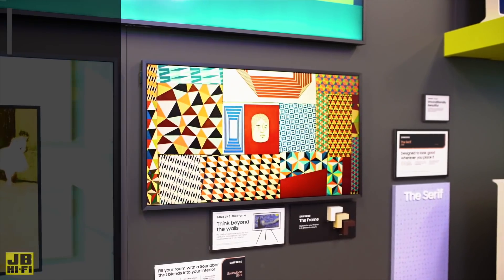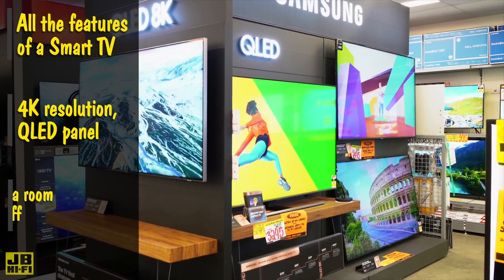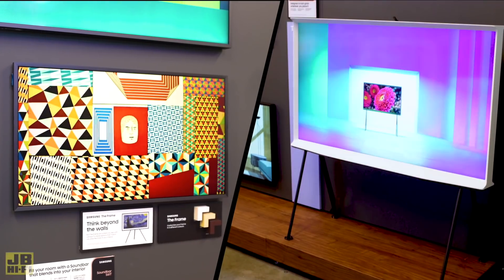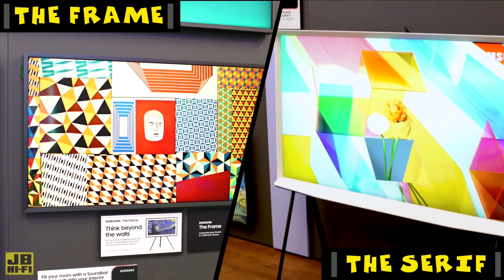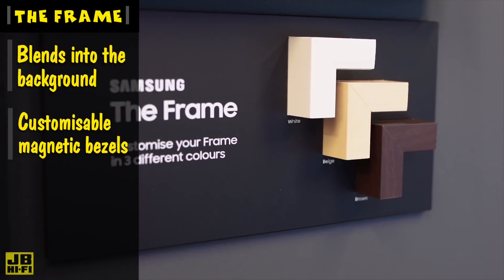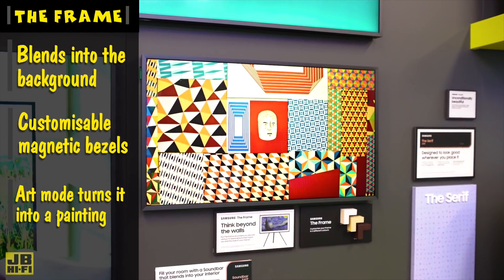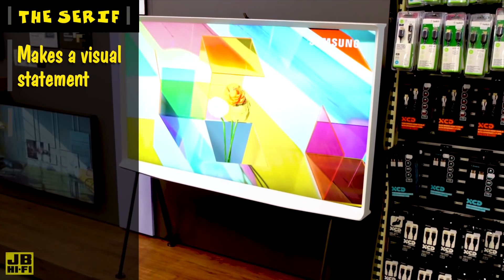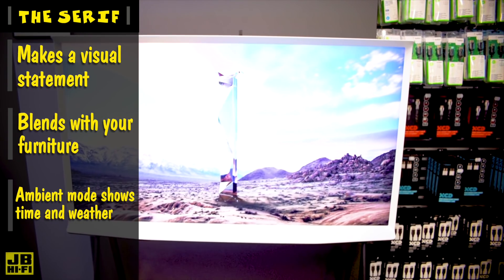What are Lifestyle TVs?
We break down what lifestyle TVs are, what they can do and how they fit into your home entertainment area.